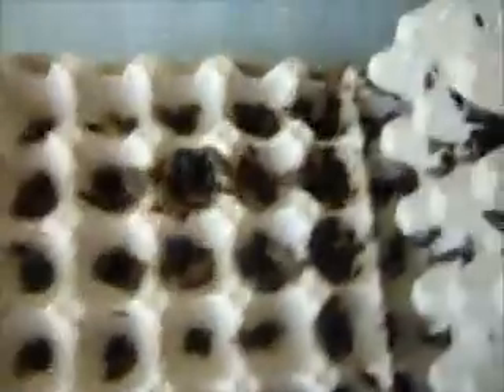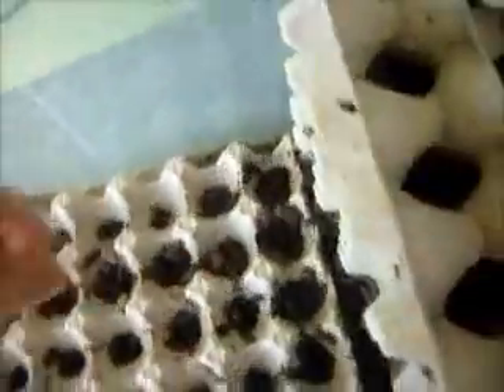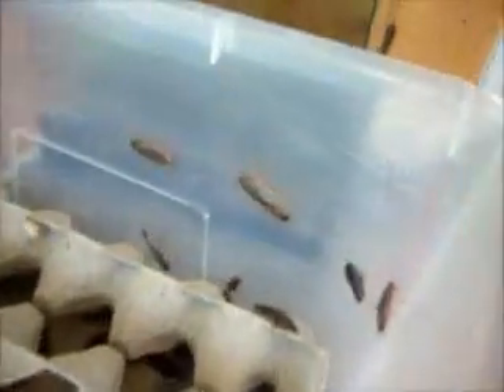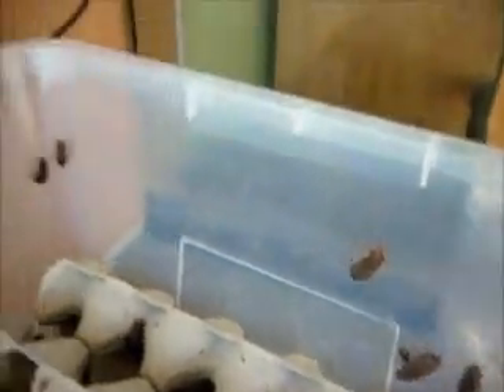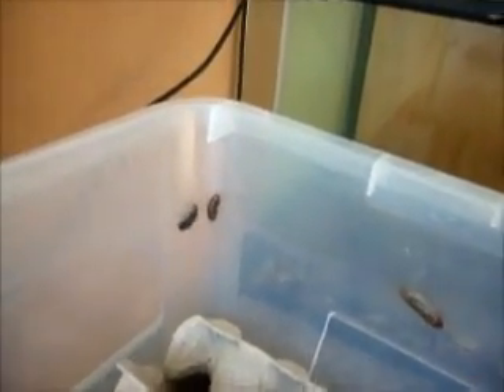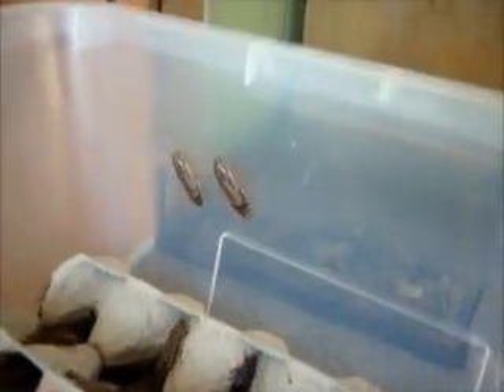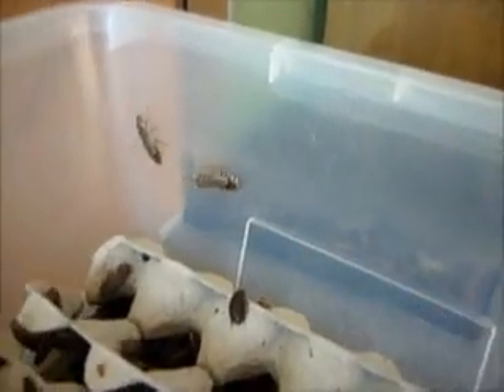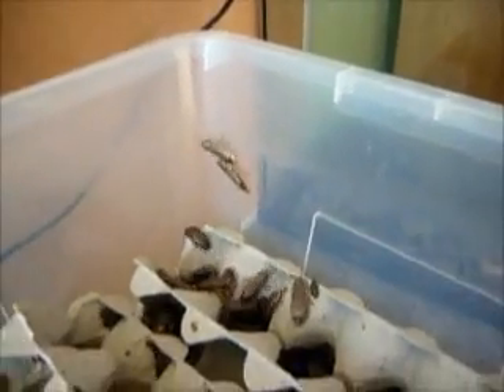A Look At One Of Our Lobster Roach Colonies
Lobster setups